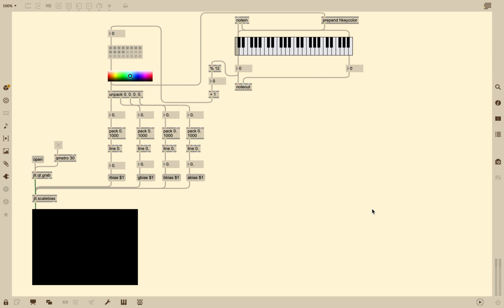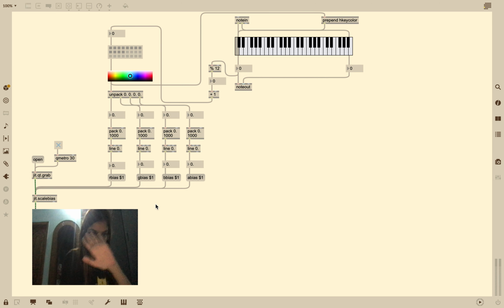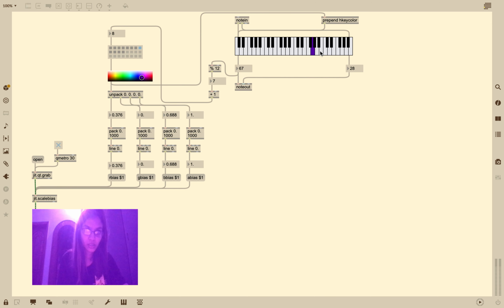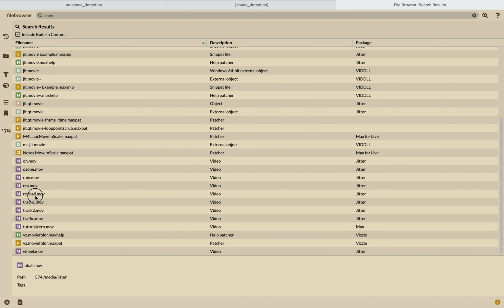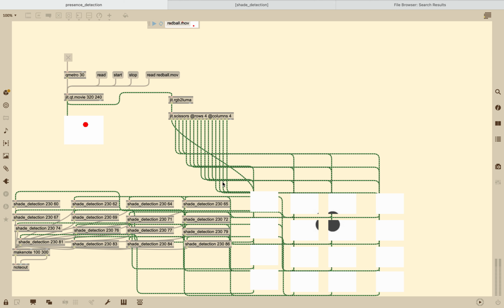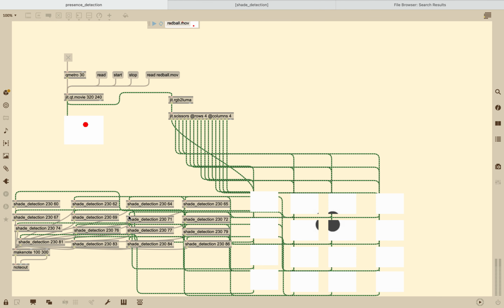All About Jitter Chapter 17 & 18